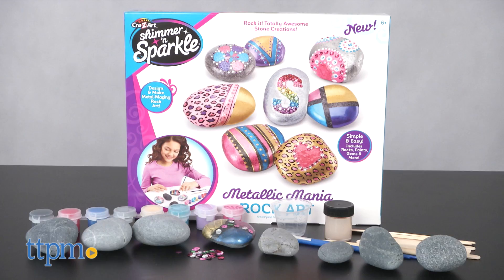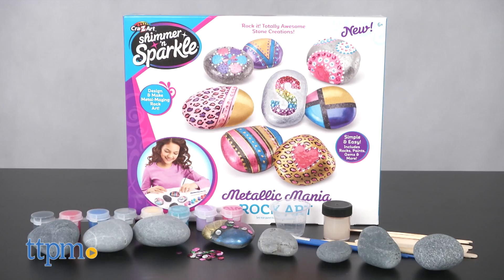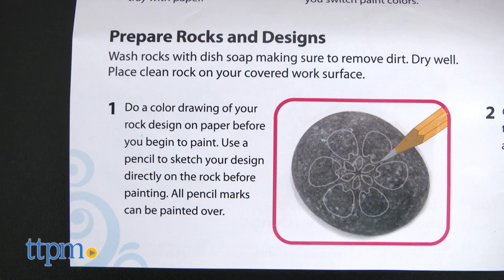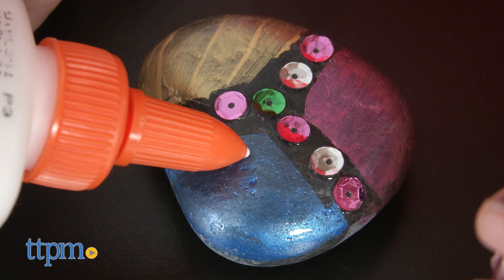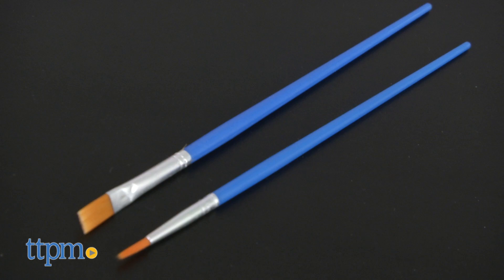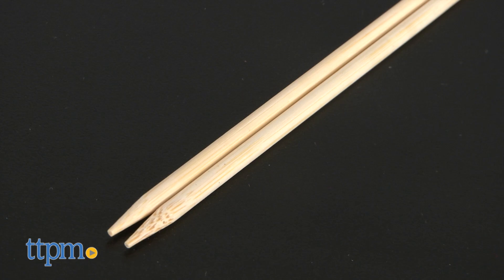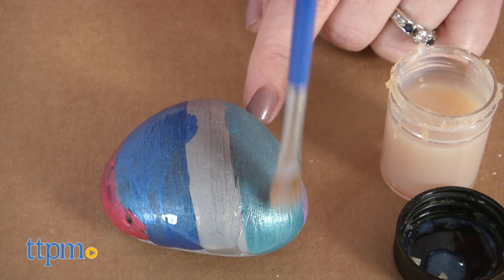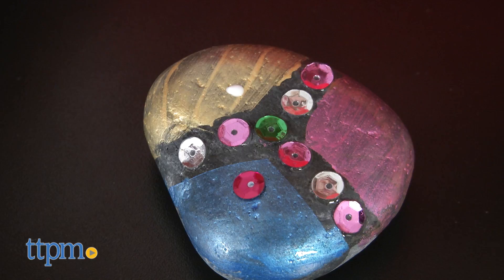Metallic Mania Rock Art from Cra-Z-Art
Make rock designs that totally rock with Shimmer 'n Sparkle Metallic Mania Rock Art! Metallic paints and shimmery gems combine for some awesome stone creations to display or hide outside for someone else to find! See what TTPM created in this video review! For full review and shopping info

Product Info: Add some pizzazz to your rock-painting game with the Shimmer 'n Sparkle Metallic Mania Rock Art kit. This takes the trend of painting rocks and adds metallic paints and shimmery gems to let kids create one-of-a-kind rock designs that really sparkle. It comes with everything kids need to get started, though there may be a few items you'll need from home depending on how you choose to design your rocks, such as a pencil or stencils for drawing and tracing your designs on the rocks, tape for helping you create unique designs, and glue for adhering the gems.

You get two paintbrushes: a big brush and a tiny brush for painting thin lines, words, and detailed art. There is also a dotting tool to help you make little paint dots.

Once your paint designs have dried, glue on the gems. And once you have a fully dried and decorated rock, apply the clear coat over the rock with the big paintbrush.